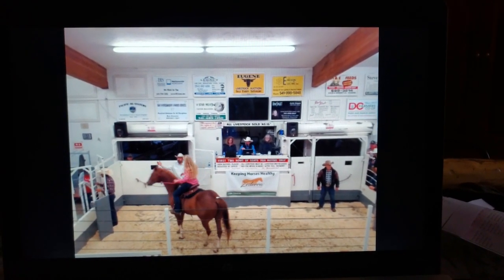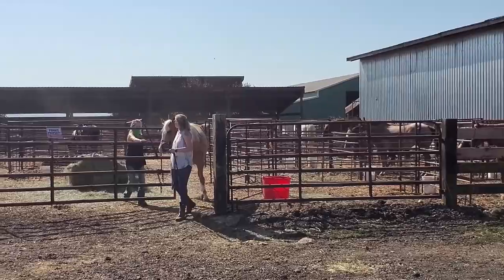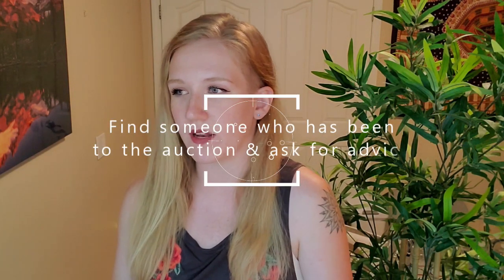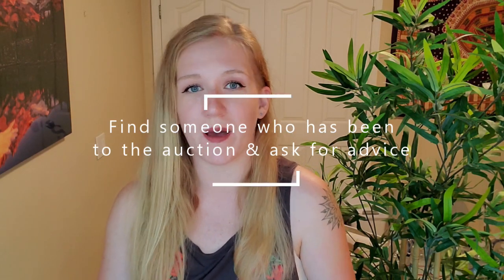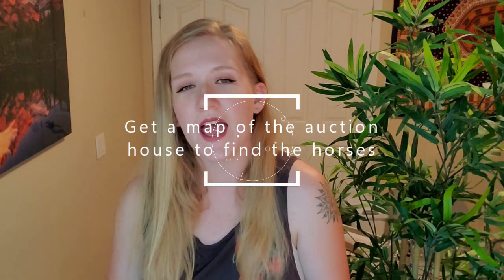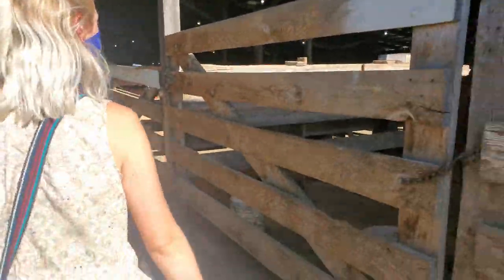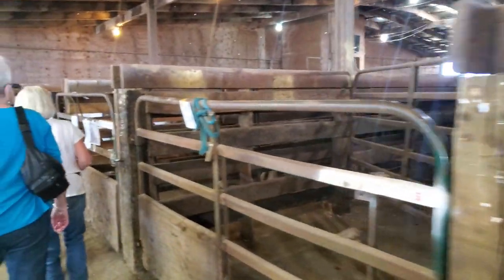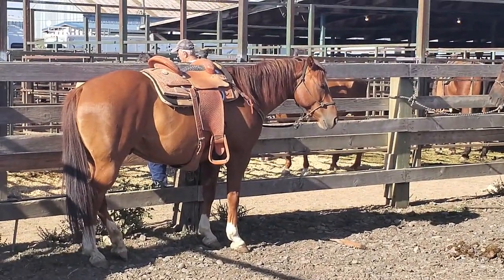Tips to Successfully Buy an Auction Horse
Wanna gift something to the horses & I, check out our amazon wish list